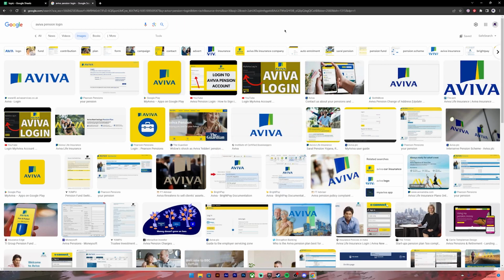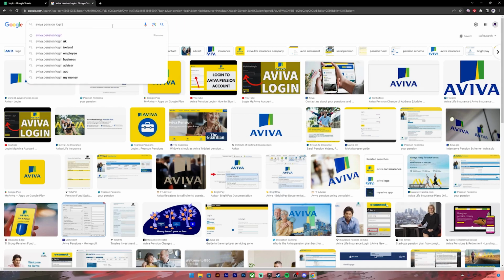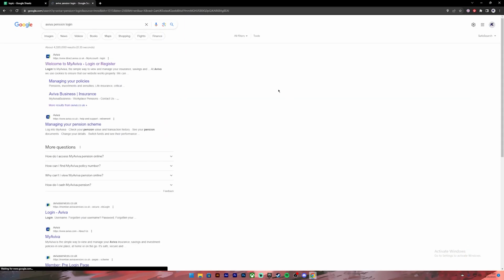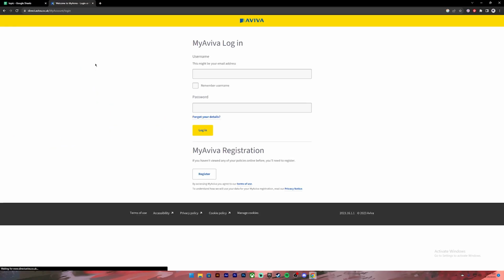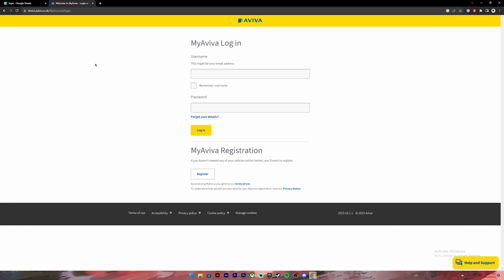Aviva Pension Login - How to Sign in to Aviva Pension Account (2023)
This video walks you through the step by step process of how to aviva pension login. In this straightforward tutorial, you'll discover the simple steps to log in to your Aviva pension account and effortlessly manage your retirement savings. Whether you're a seasoned investor or a newcomer to the world of pensions, this guide will empower you to navigate the Aviva platform with ease.